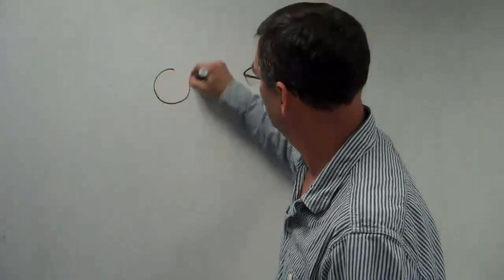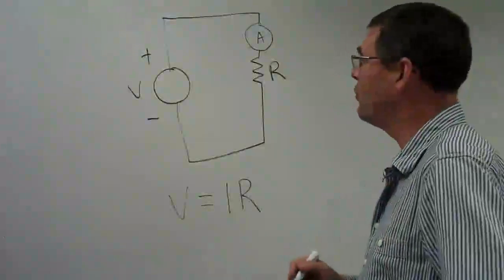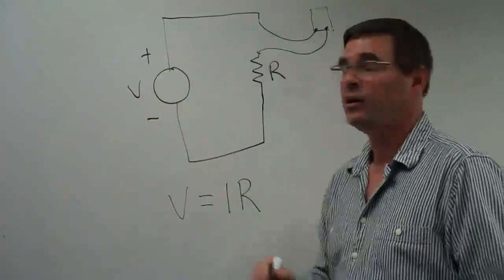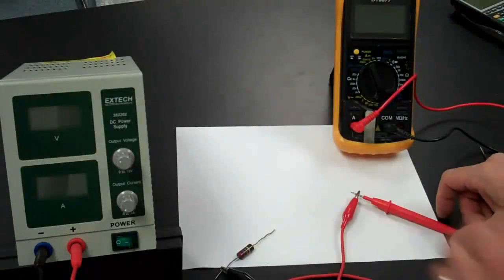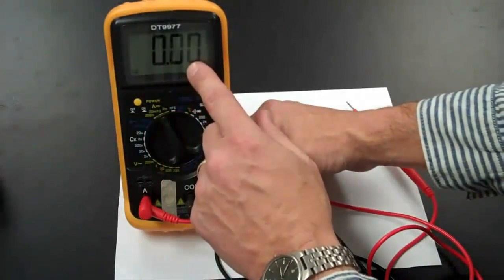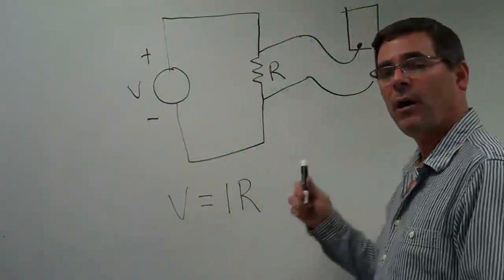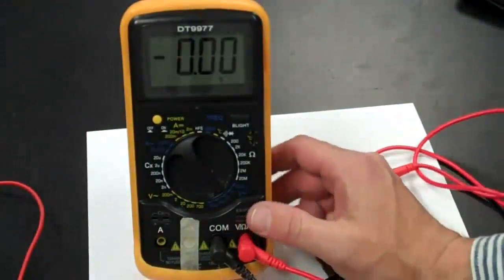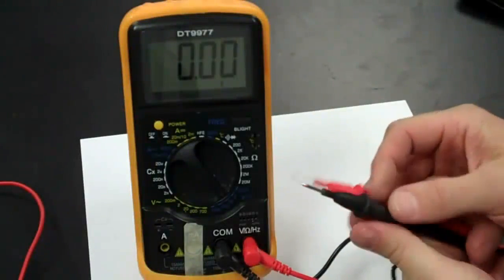Electronics Lab,Verification of Ohm's Law Experiment,Ohm's Law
Demonstration of Ohms' Law by theory & Practical. How to Measure Resistance, How To Measure Voltage & Current and aprove the equation of Ohm's Law by Practical.Lab Manual/Lab Report is also available